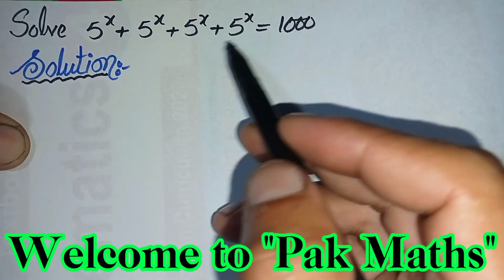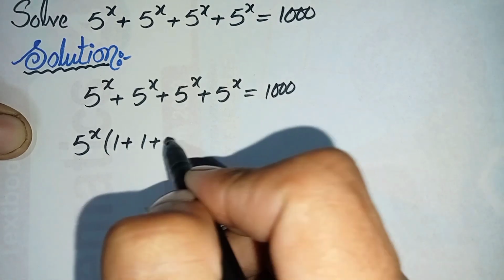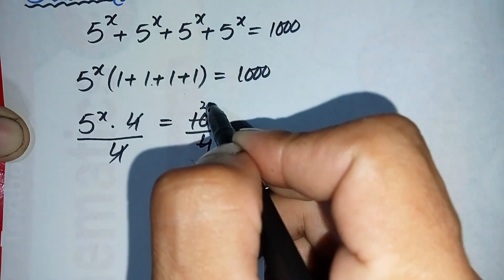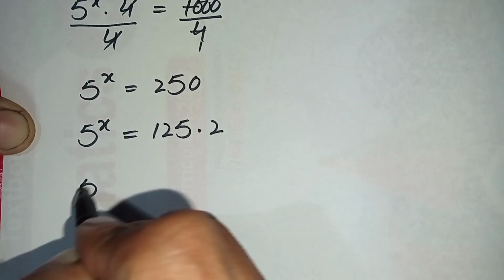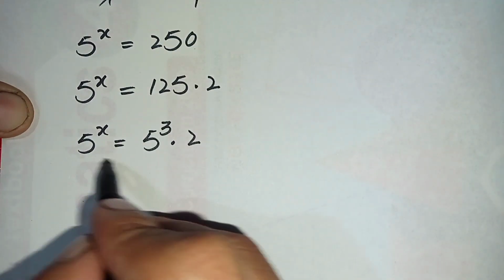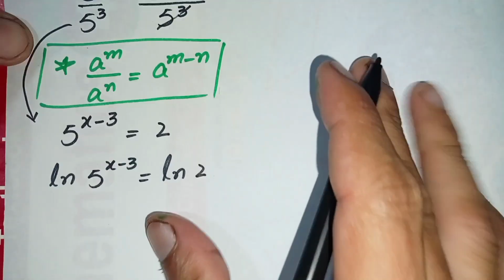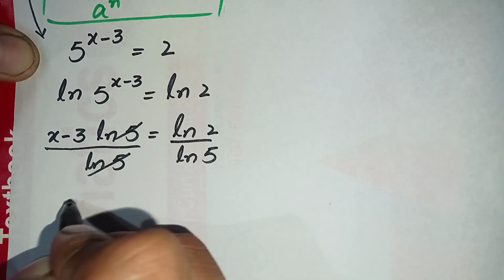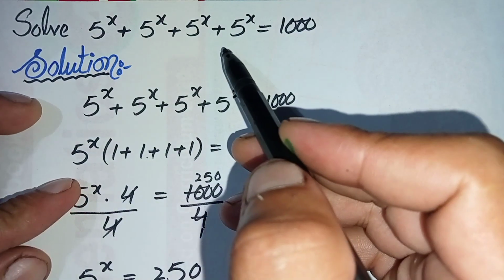A Nice Olympiad Exponential Problem | Math Olympaid Question